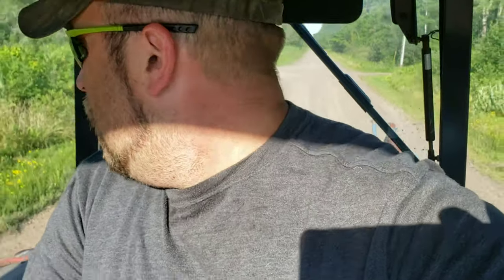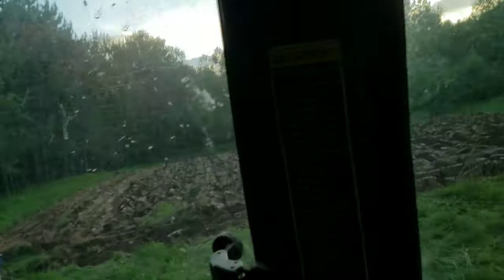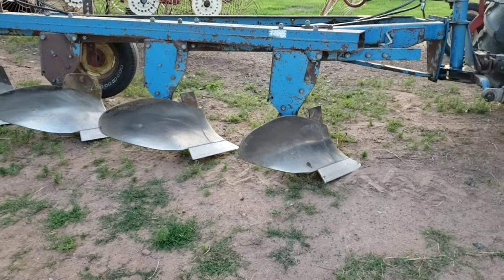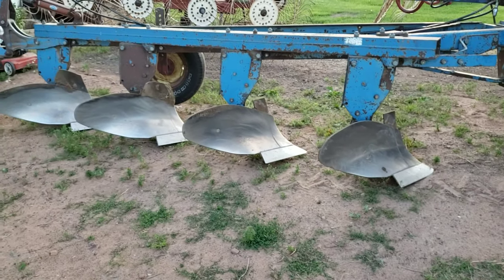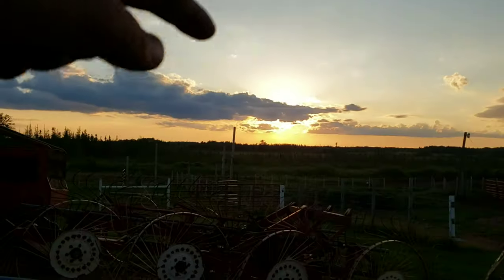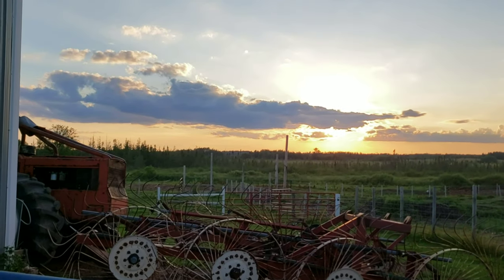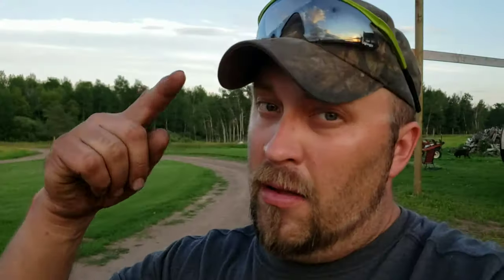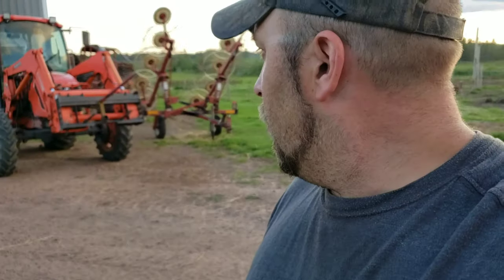Kubota M6040 and Ford 4 Bottom Plow 🤔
In this video I am going to see how the Kubota M6040 will handle the Ford 4 bottom plow I picked up a few weeks ago.